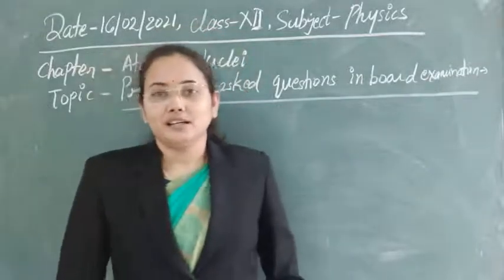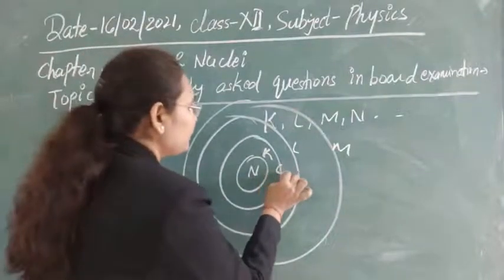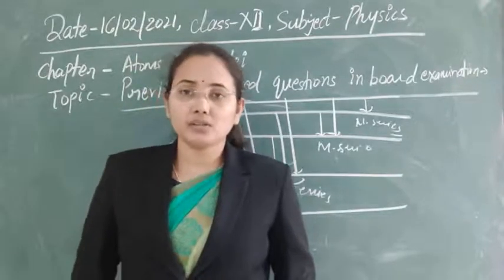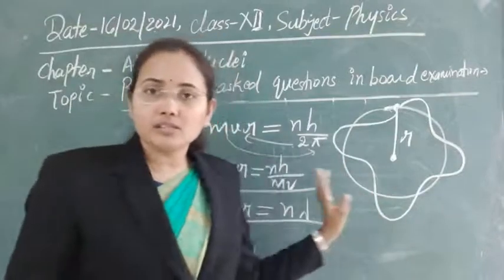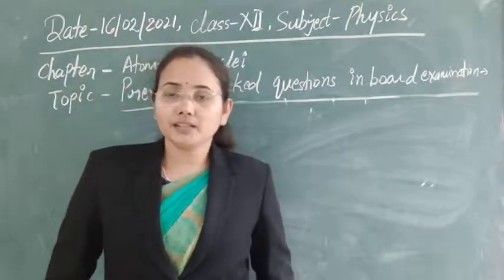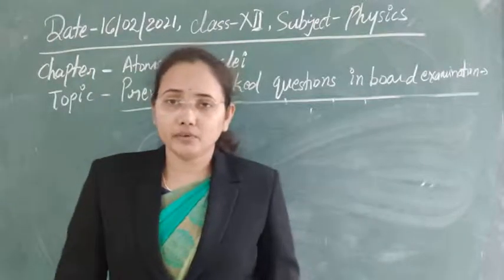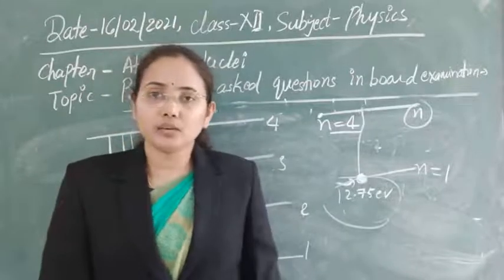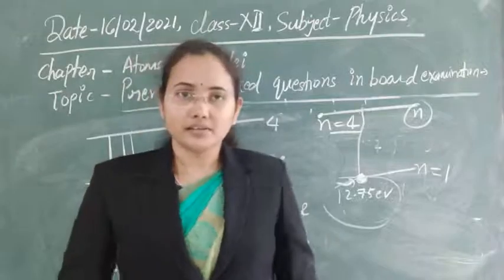Class XII Physics 16-02-2021 by Ankita Verma, Atoms and Nuclei. Phy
Class XII Physics 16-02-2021 by Ankita Verma, previously asked questions in board examination